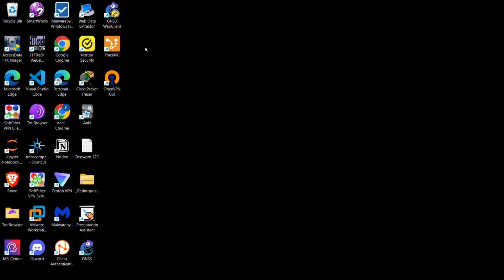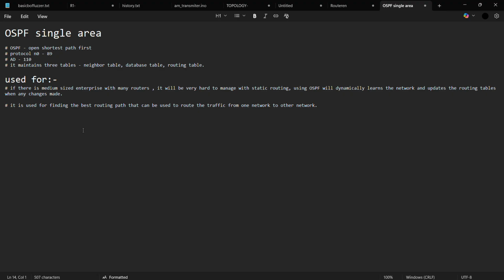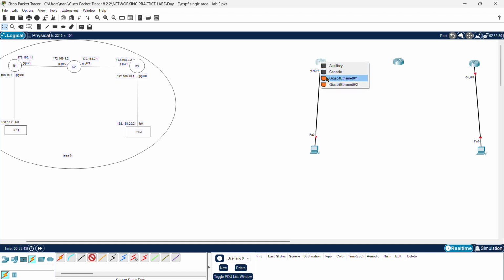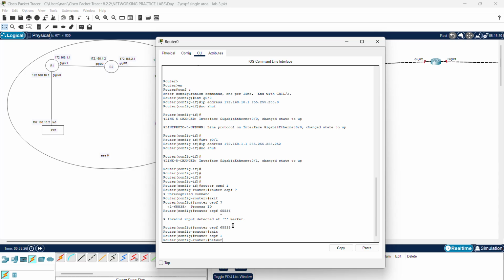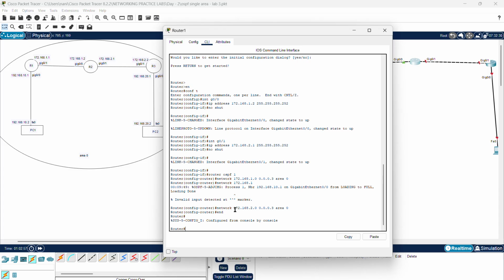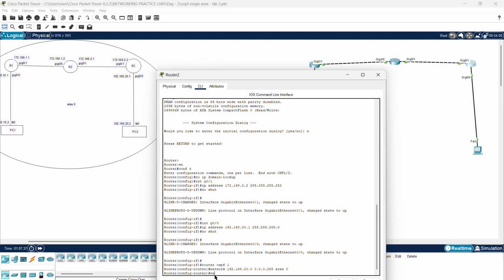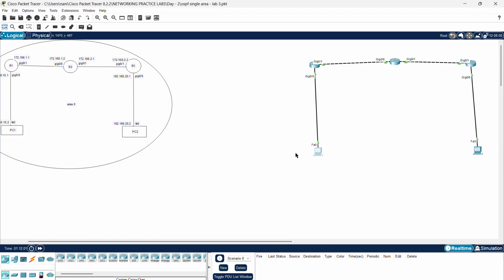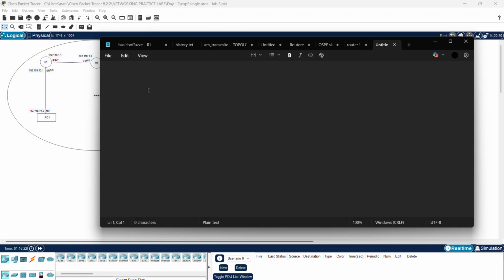Road to CCNA #3 | OSPF Single Area Routing Lab in Cisco Packet Tracer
Welcome back to Road to CCNA!
This is **Lab 3**, where we configure **OSPF Single Area Routing** between three routers in Cisco Packet Tracer.
By the end of this lab, you’ll understand how OSPF neighbors form, how routes are shared dynamically, and how to verify OSPF in action.

🔹 What you’ll learn in this video:
- How OSPF works (area 0 basics)
- Configuring OSPF on multiple routers
- Using wildcard masks in OSPF network statements
- Checking neighbors and routing tables
- Verifying connectivity between LANs with ping
- Troubleshooting OSPF adjacencies

🖼️ Topology & IP Plan:
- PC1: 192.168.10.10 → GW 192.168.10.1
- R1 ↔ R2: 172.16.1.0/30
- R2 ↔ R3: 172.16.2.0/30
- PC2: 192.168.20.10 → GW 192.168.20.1